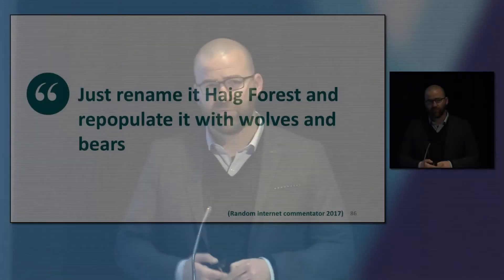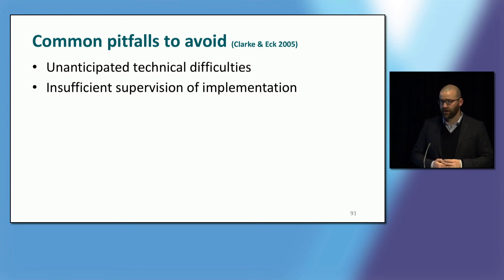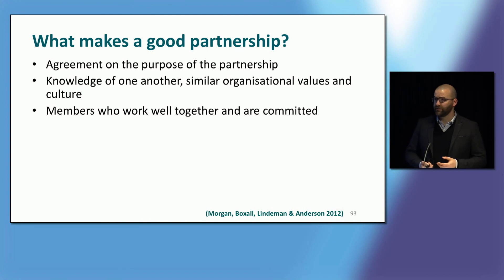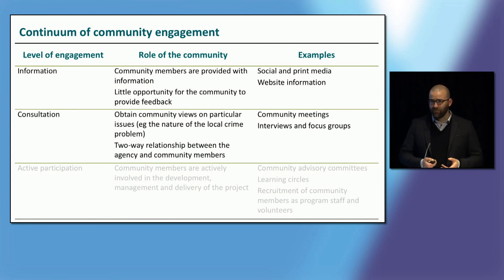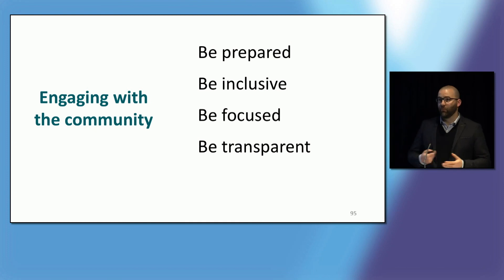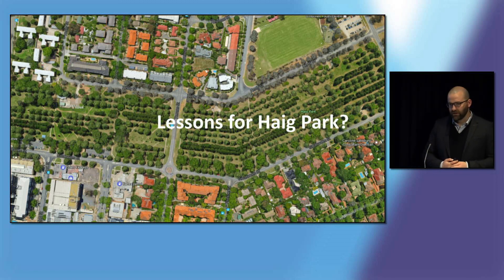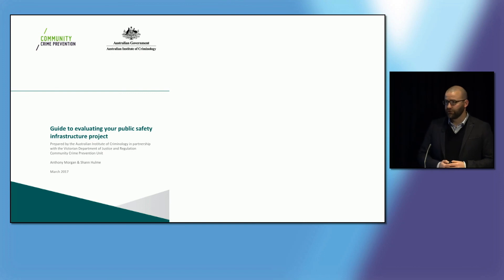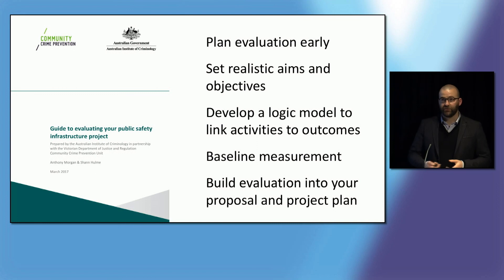Bringing it all together - implementation, partnerships, community engagement and evaluation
This video forms part of a larger presentation; 'The art of problem solving: Developing and effective crime prevention project', by Anthony Morgan, Australian Institute of Criminology. The presentation is designed to help you understand and prove the local crime issue in your community and find the best public infrastructure solution, using the latest research insights around the world.